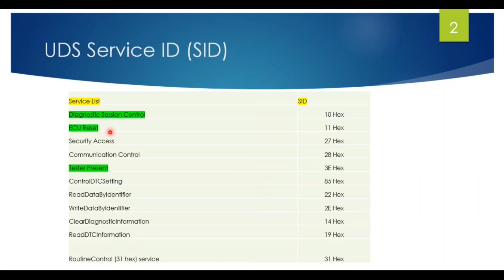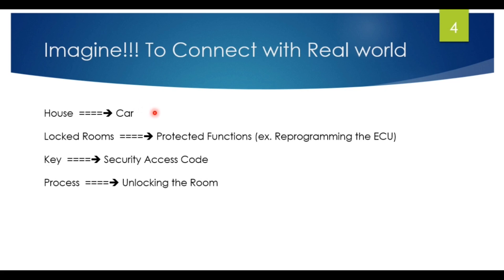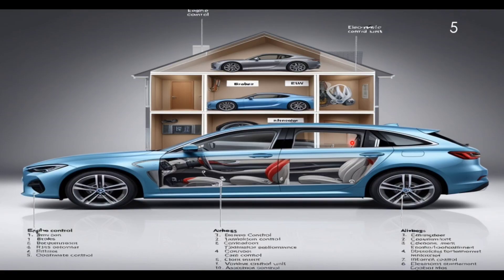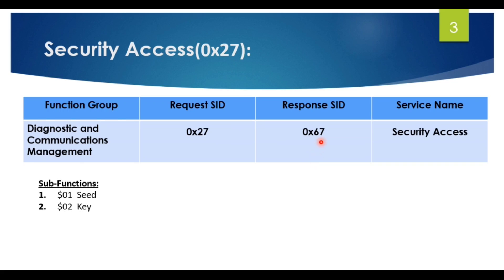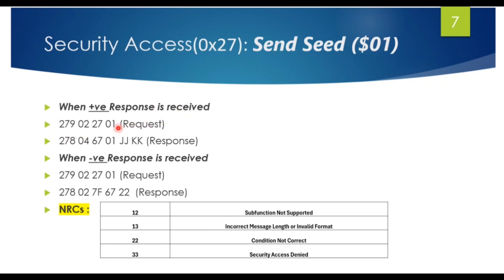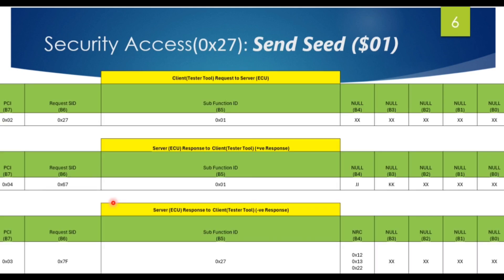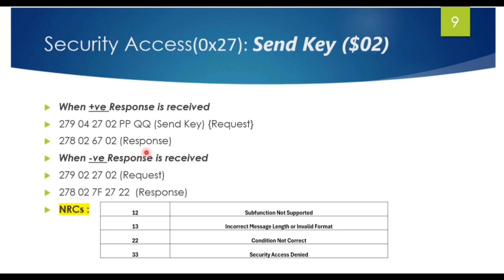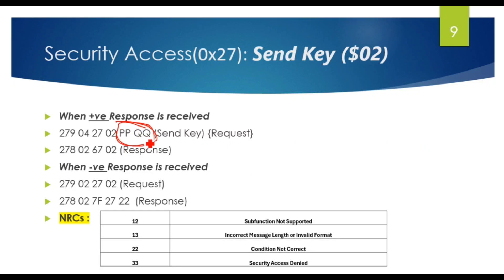Security Access 0x27| UDS | Unified Diagnostic Service | UDS on CAN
In this video you will get to know what is Security Access (0x27) and why do we use it in UDS.

💥 UDS Playlist link: 🔥

automotive can bus Explained